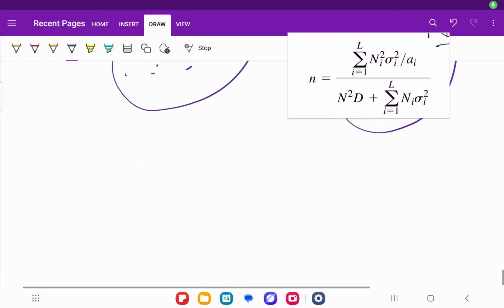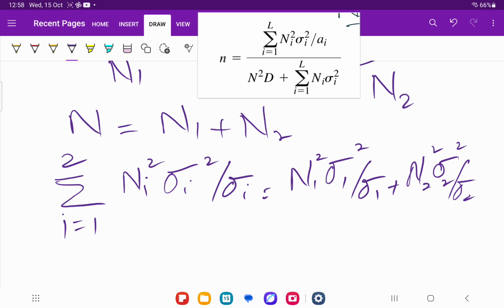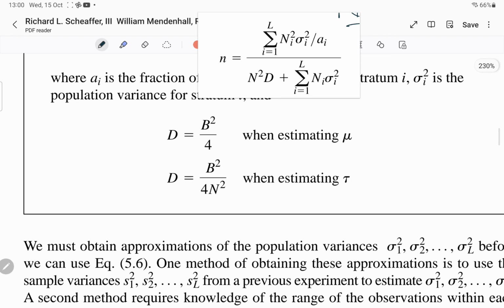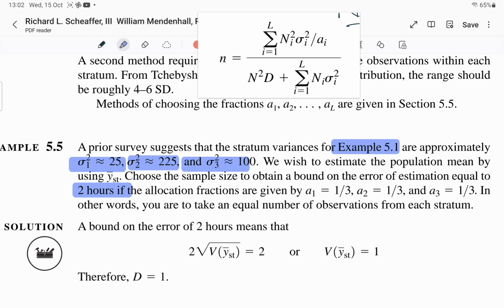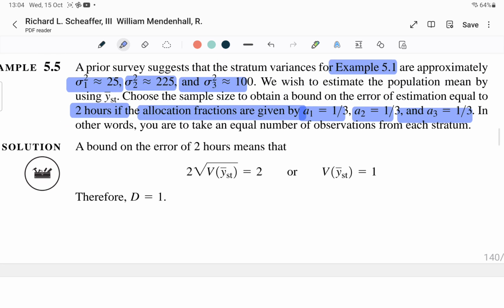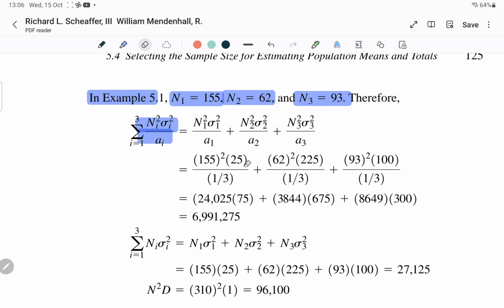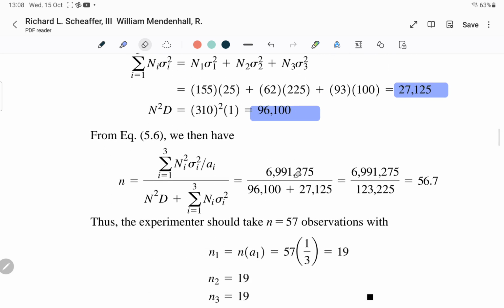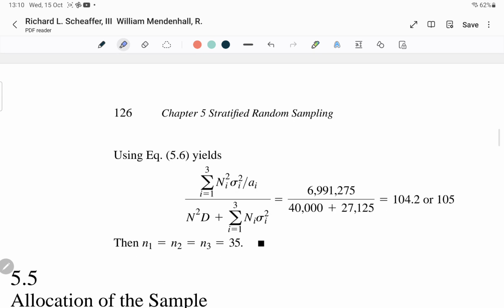5.4 Selecting the sample size for estimating population Means and Totals